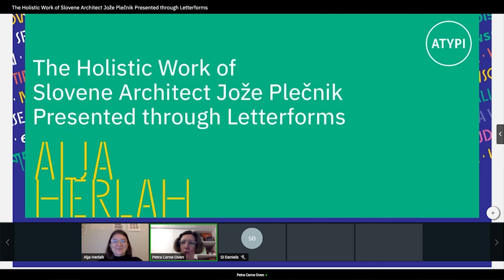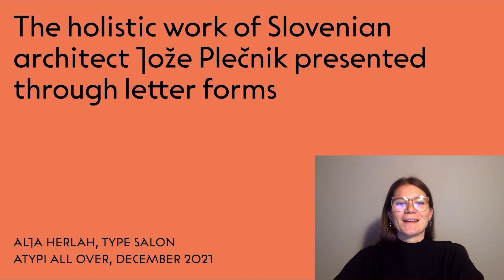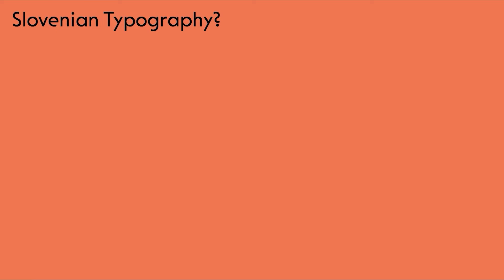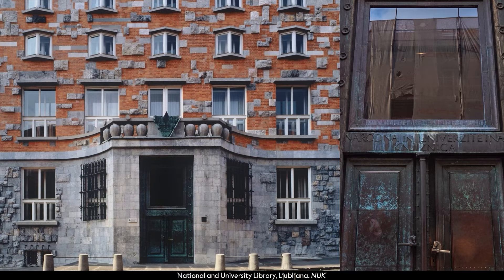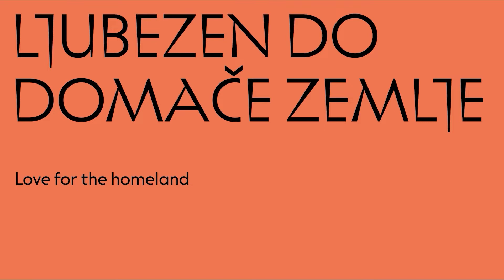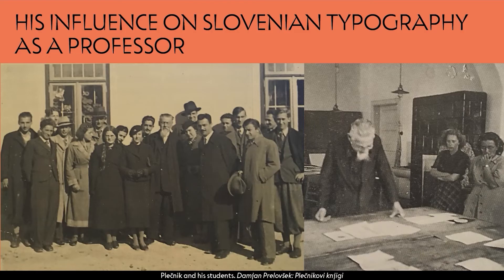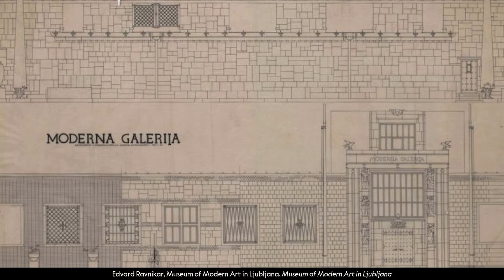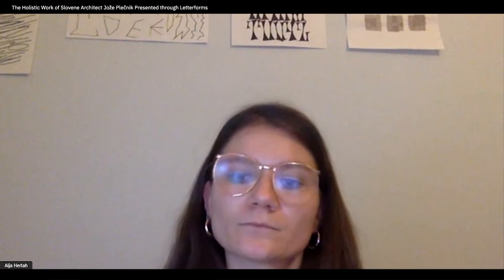The Holistic Work of Slovene Architect Jože Plečnik Presented through Letterforms | Alja Herlah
Jože Plečnik, the most renowned Slovene architect, is best known for his architectural works, but his influence on Slovene typography is somewhat less accentuated. Not only did Plečnik create the typography of numerous inscriptions on tombstones, monuments, and building façades, but he also did the graphic and typographic design of myriad diverse publications. Based on her detailed research into Plečnik’s life, works, and teaching principles, Alja Herlah has defined and designed a new typeface, which is not just a digitization of his sketches, but a reflection of current design trends with roots in the shapes of the architect’s letters.